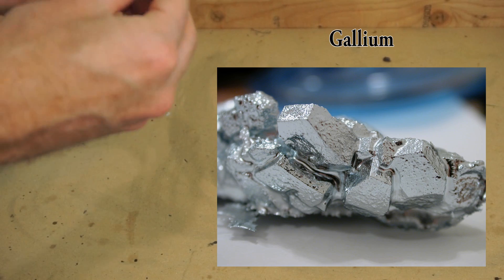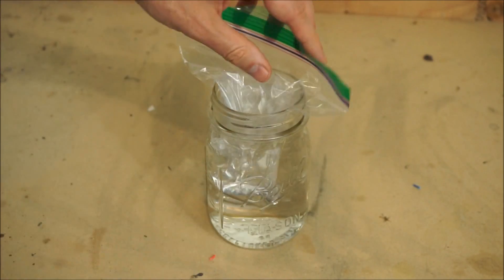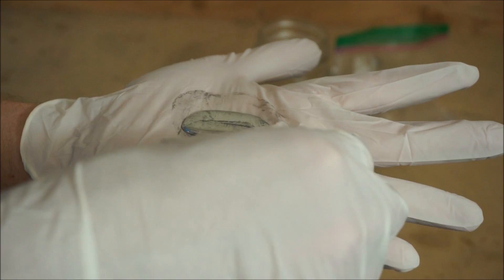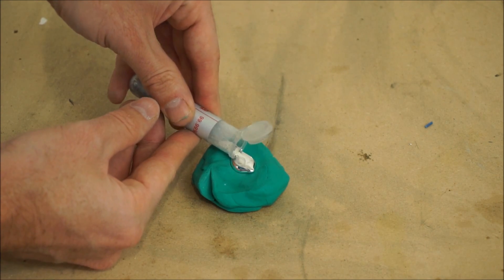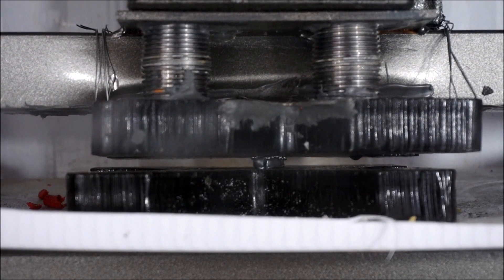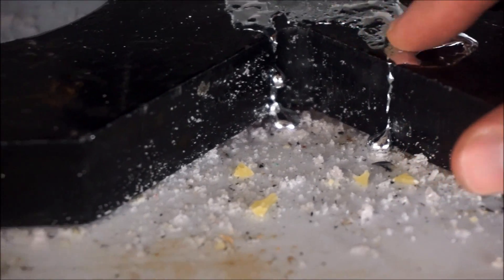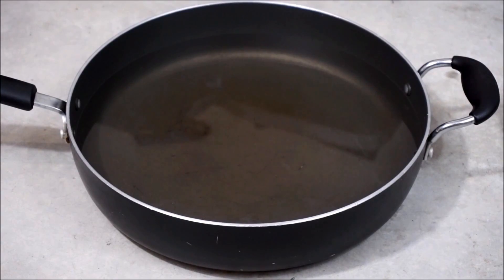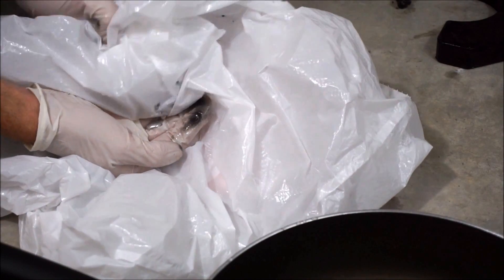Gallium Metal Crushed By Hydraulic Press Becomes Liquid Metal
In this video I crush the pure element gallium with a hydraulic press. I show how the gallium becomes a liquid at just above room temperature. Then I pour the gallium into a mold to make the ingot that I will crush in the hydraulic press. I take the ingot and then crush it in the hydraulic press. As the press comes down it melts the gallium. It is not actually form the pressure of the press, but from the temperature increase from heating up due to getting crushed by the hydraulic press and also due to the hydraulic press being a little warm enough to melt the gallium. After I crush it the gallium becomes solid again, so in order to remove it from the hydraulic press I put the metal plate in some warm water and then just pour it off. If you would like to know where I got my gallium from, I just ordered it from Amazon. Here is the link if you want to get your own. It is awesome. Not know to be toxic so you can play with it unlike mercury.

Where I got my gallium: